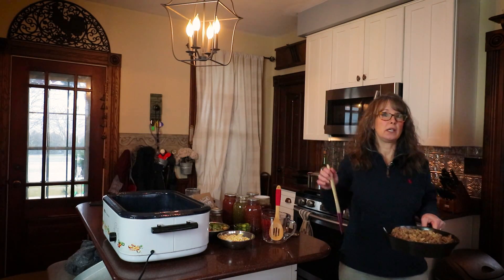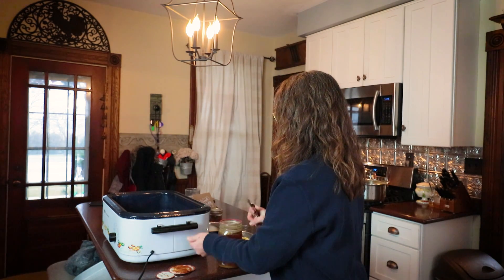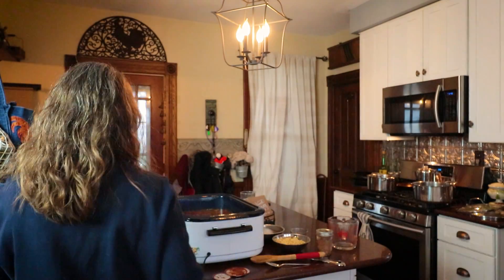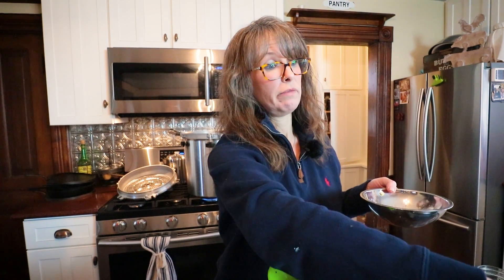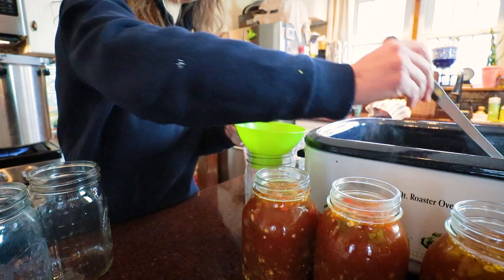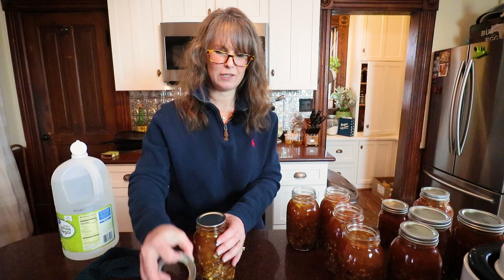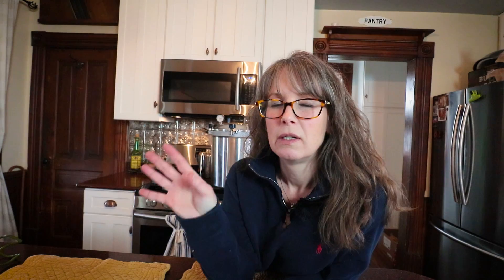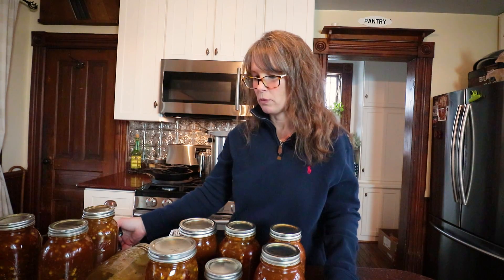Home Canned TACO SOUP | Canuary - Preserving your HARVEST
Let's Can up some Mexican Taco Soup!  This video is intended to give you inspiration and not be an exact recipe video.  My goal is to get you thinking about how you can turn ingredients on your pantry shelves into more quick ready food to feed your family.  I find this to truly be so liberating, once you have the canning basics the sky is the limit.  Enjoy!

Kitchen & Canning Tools we love